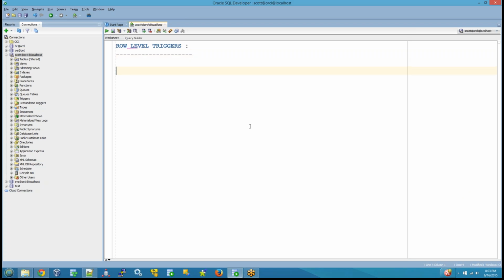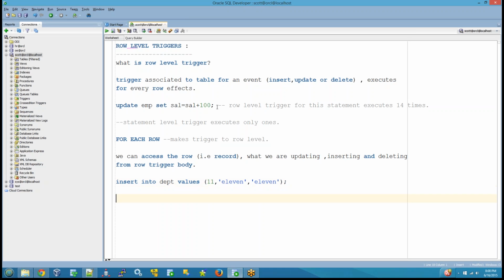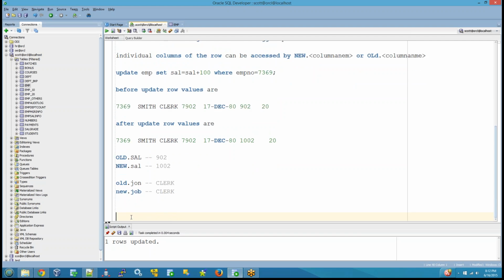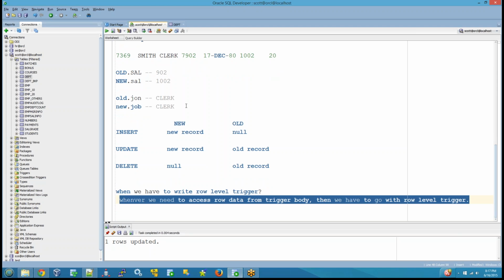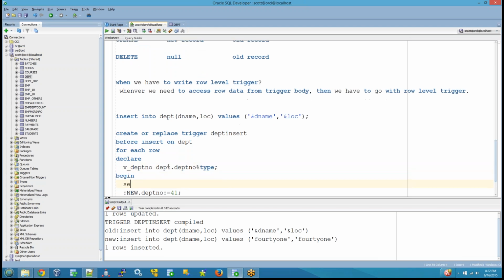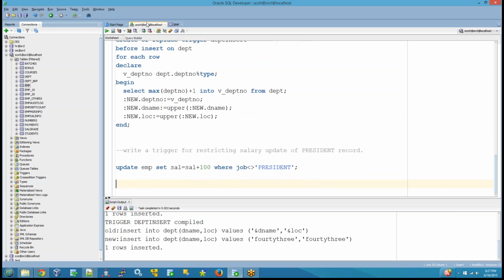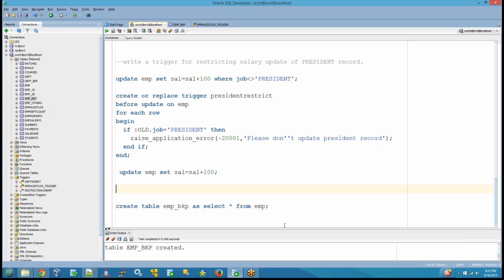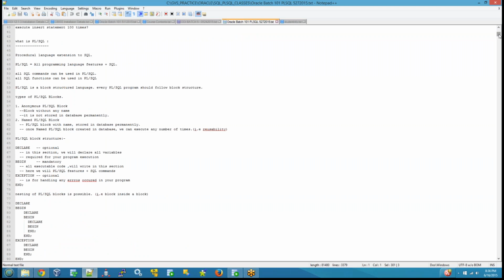2015 06 16 20 03 Oracle Batch 101 Class 27 PL SQL 15 Triggers 3 and Collections